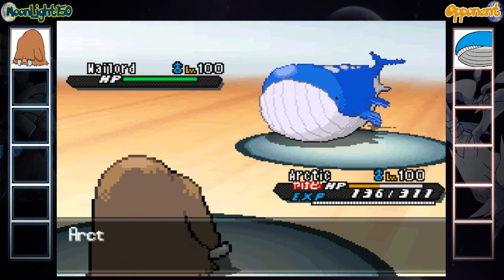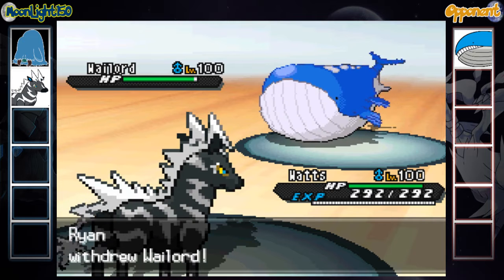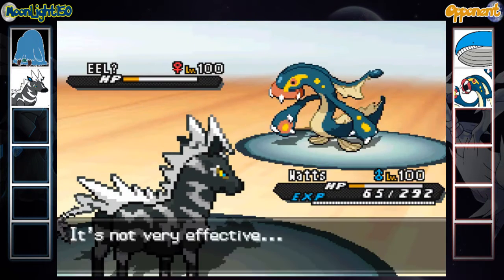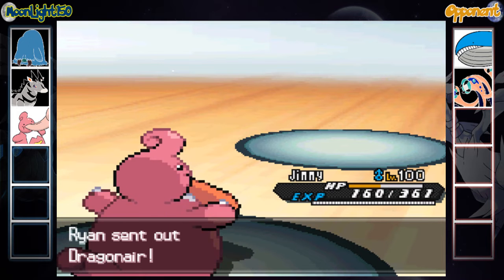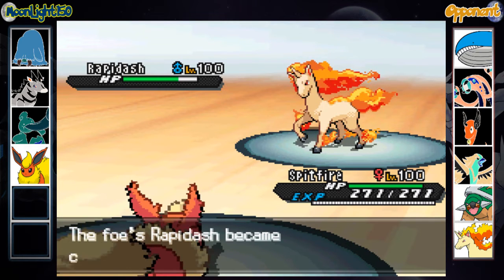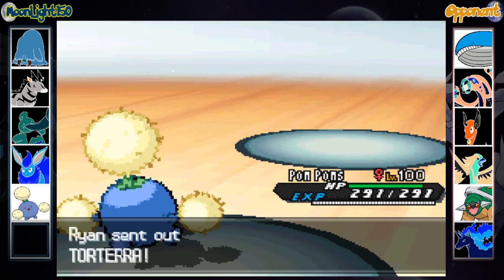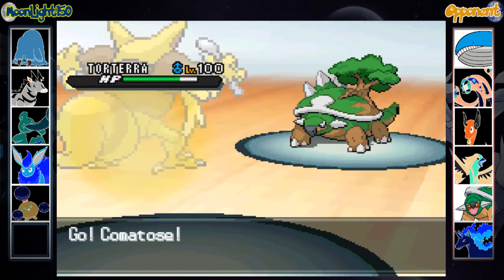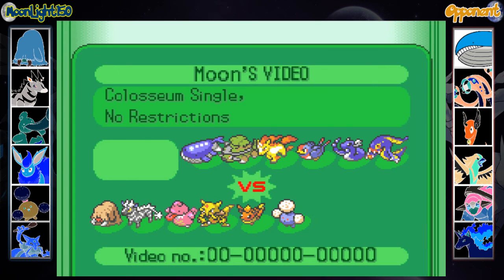(#88) V.s. Pkmntrainerryan (NU) - Jimmy's Revenge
So I want to say hello to my new 10-11 new subscribers that have recently joined me. Hope you enjoy your stay :D